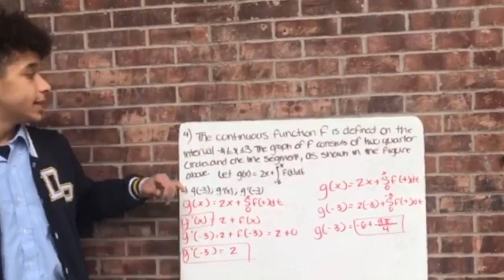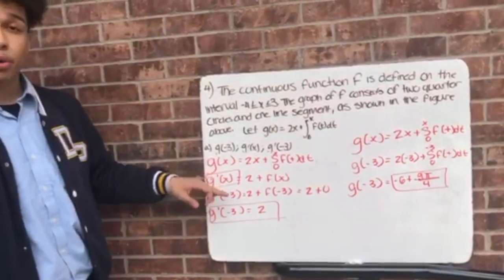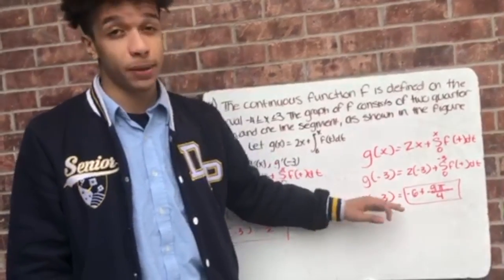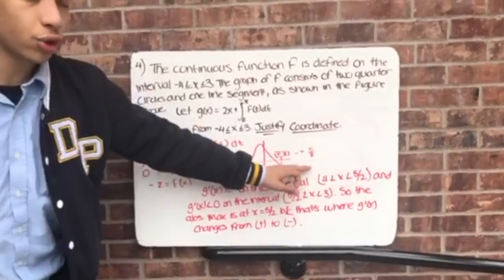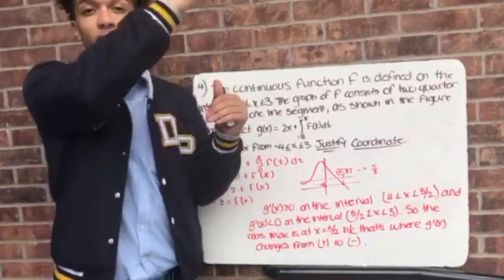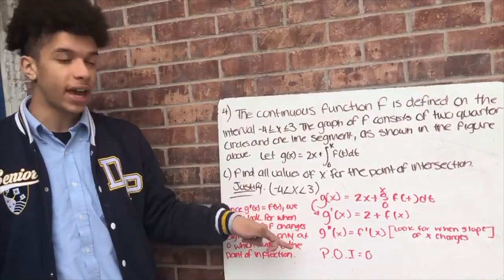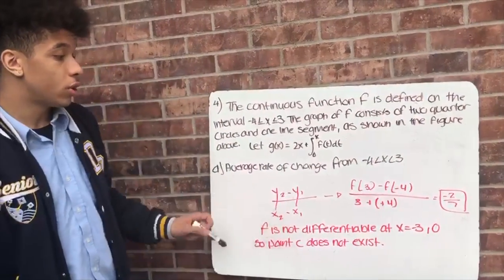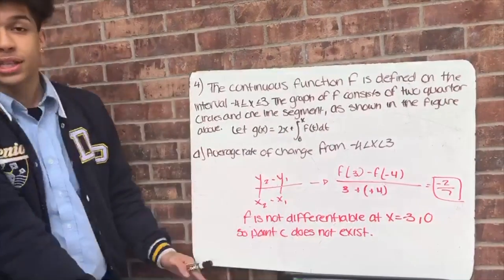2011 Calc Question 4: Raul